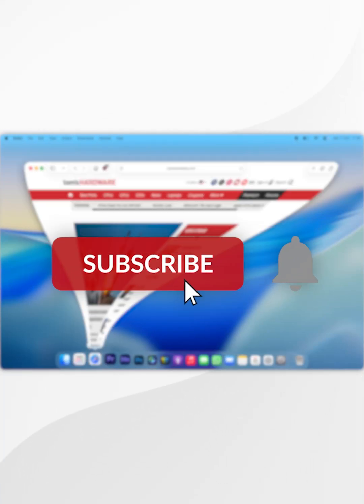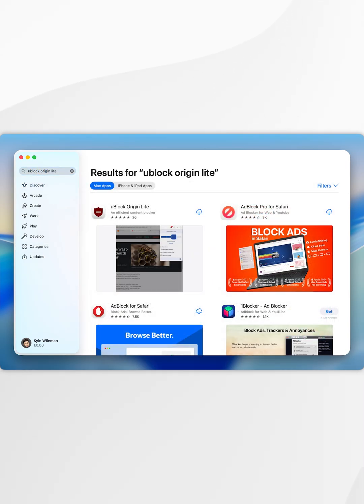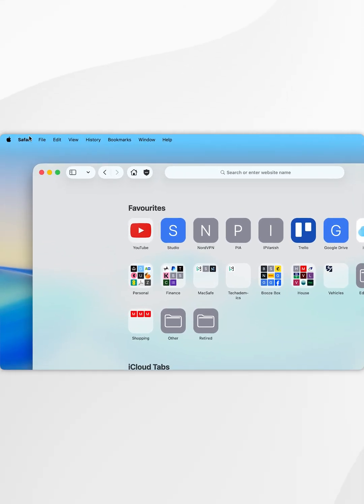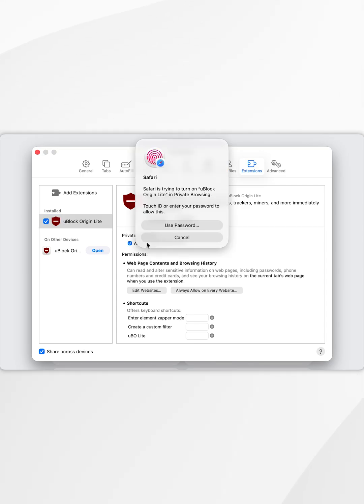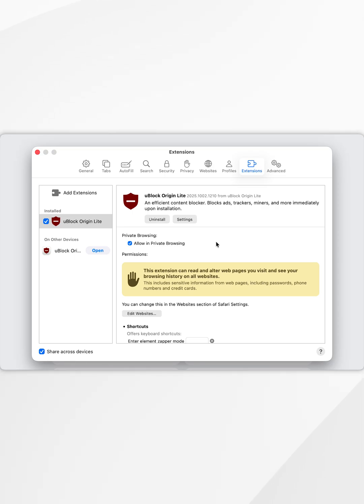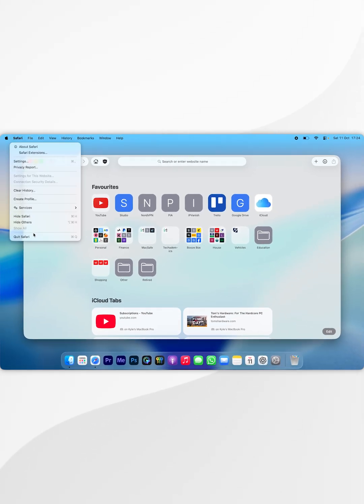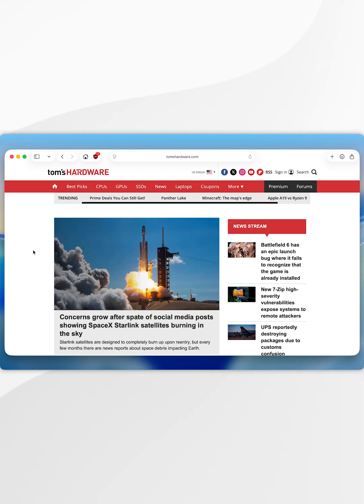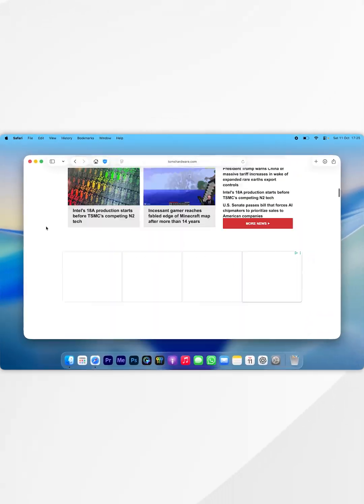💻 How To Block Ads in Safari for Free on Mac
Today, you will successfully learn how to block ads in Safari for free on your Mac. Installing uBlock Origin helps block ads, pop-ups, and trackers, improving browsing speed, privacy, and focus. It creates a cleaner, faster, and safer web experience across your favorite websites and platforms.

CHAPTERS
00:00 - Introduction
00:05 - Install uBlock Origin Lite
00:30 - Setup uBlock Origin Lite
01:17 - Global Website Ad Filtering
01:58 - Single Website Ad Filtering
02:23 - Closure